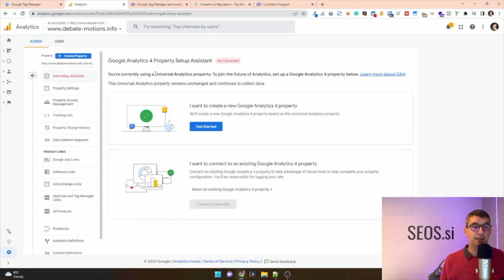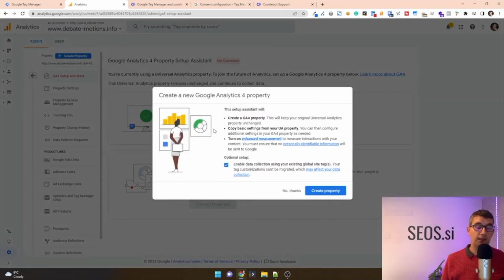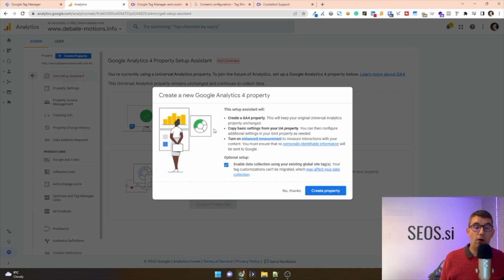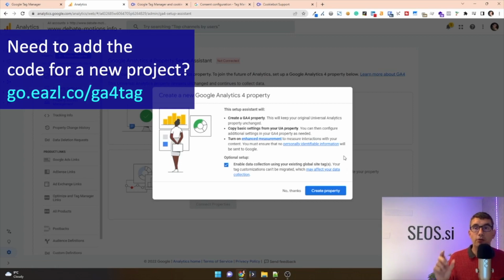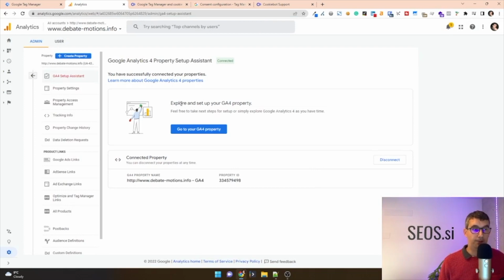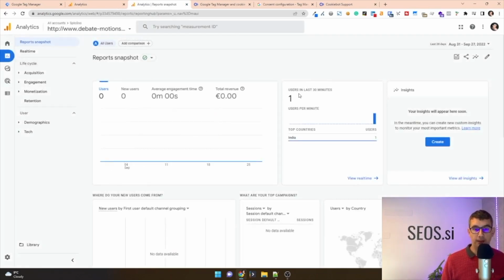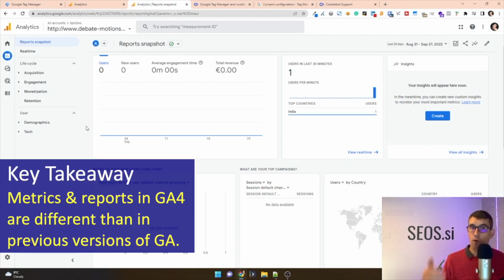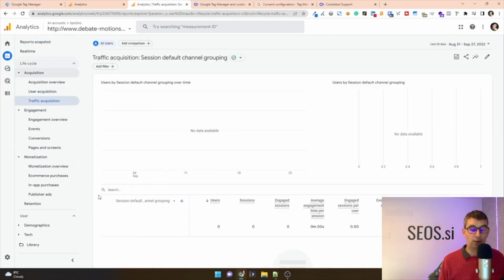Google Analytics 4: Getting Started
Learn how to transition to Google Analytics 4 from Universal Analytics in this hands-on tutorial from Google Analytics expert Peter Mesarec.